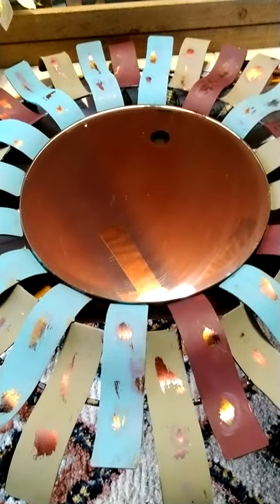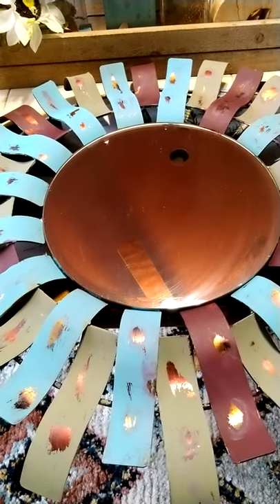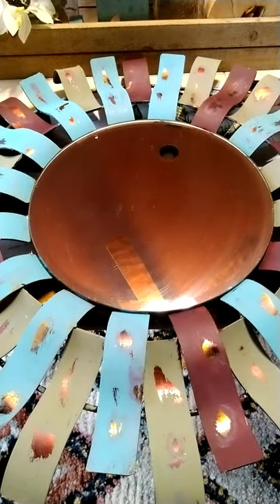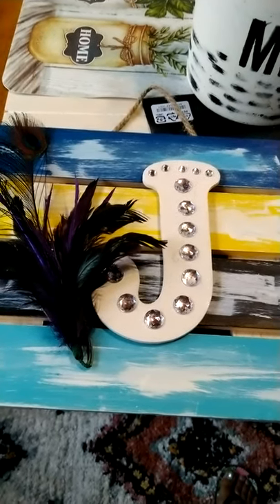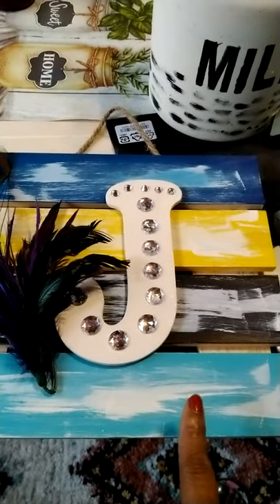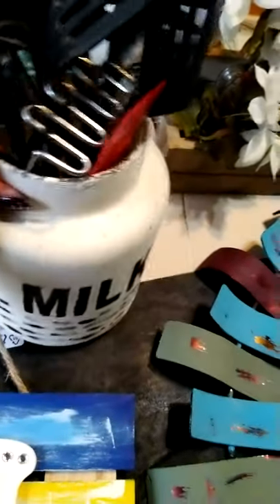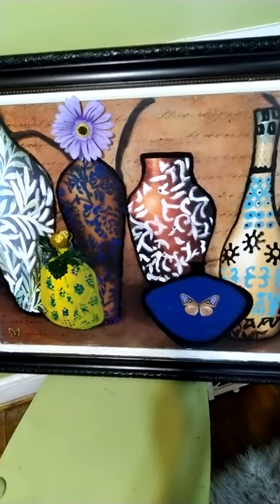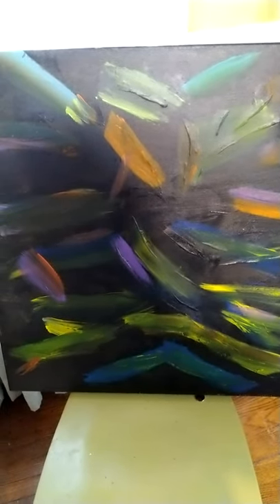Lisa's art projects to relieve stress